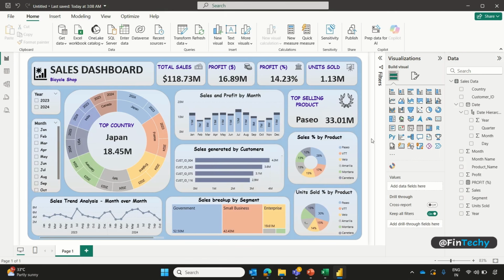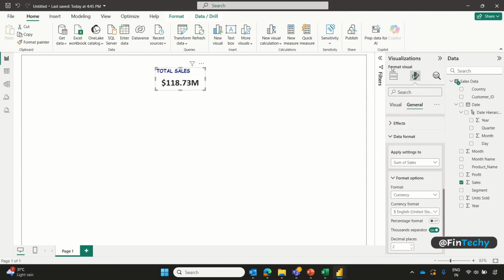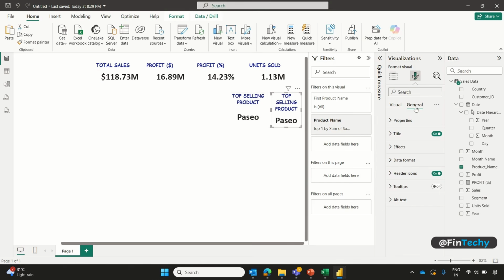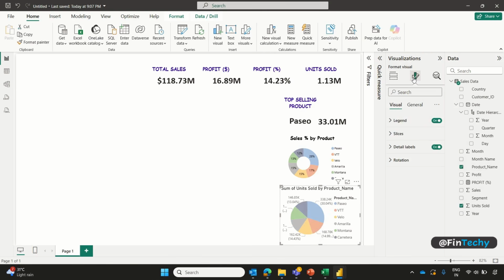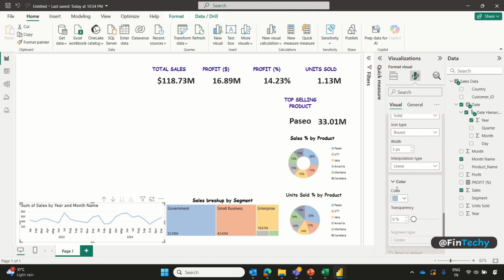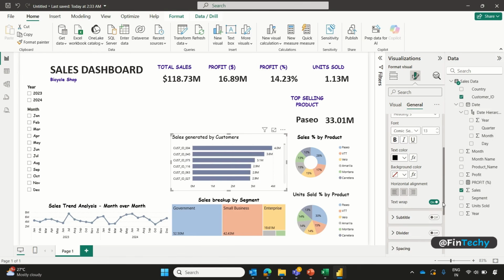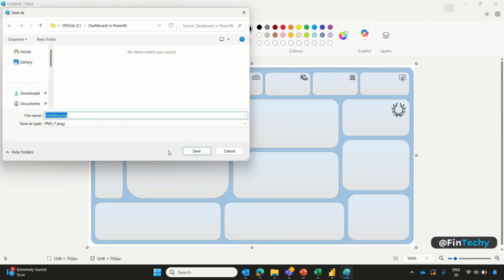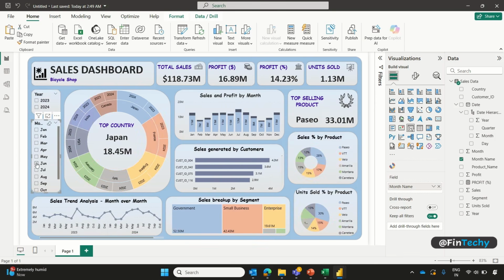Power BI Dashboard Tutorial | Create Sales Dashboard in Power BI | Advanced Visualization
🎬Hey everyone! 👋
In this video, we’ll build a beautiful, fully interactive Sales Dashboard in Power BI — step by step, right from importing Excel data to customizing visuals and applying filters.

We’ll create visuals for:

Total Sales, Profit, Profit %, and Units Sold
Top-selling Product and Country
Sales by Segment, Product, and Customer
Month-on-Month Sales Trend Analysis
Interactive Slicers (Year & Month filters)
And even a custom dashboard background with customized theme colors! 🎨

By the end, you’ll have a professional Power BI dashboard ready — complete with custom visuals and interactivity.

📁 Practice File:
You can download the same Excel file used in this tutorial by following these steps 👇
1️⃣ Click the link below — it’ll open in your browser.
3️⃣ The file will download to your Downloads folder.
4️⃣ Open it — this time, it will launch in the MS Excel application.
5️⃣ You’re all set to follow along and practice!